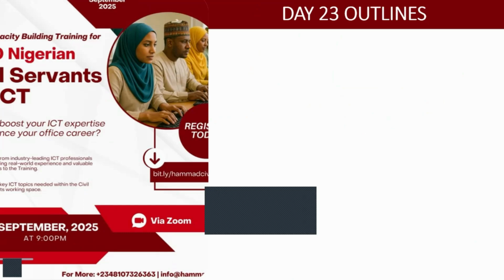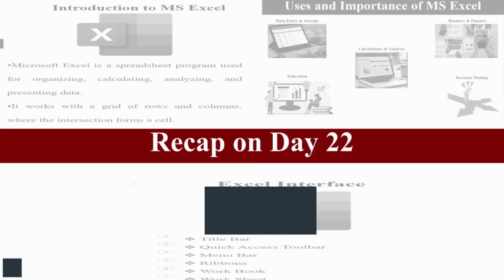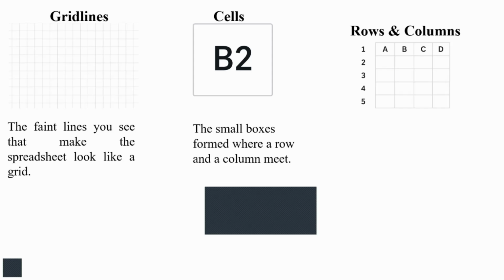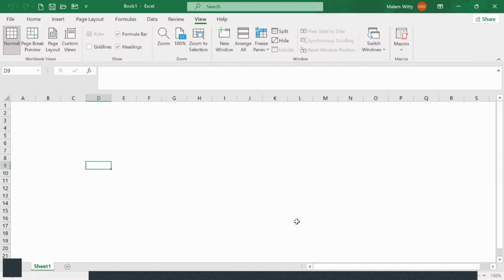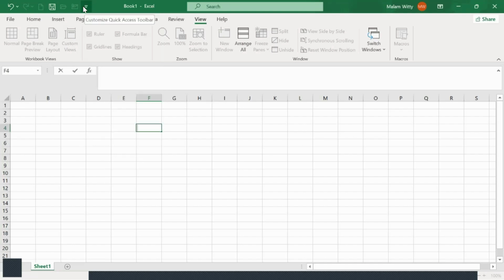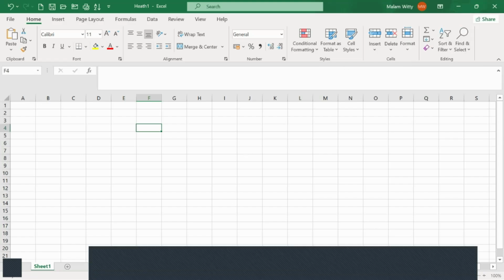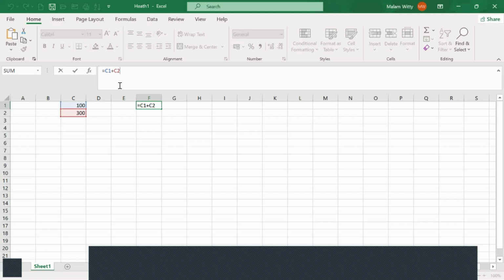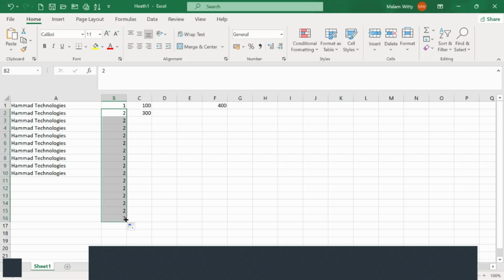Day 23 Health | Capacity Building Training for 1,000 Nigerian Civil Servants on ICT